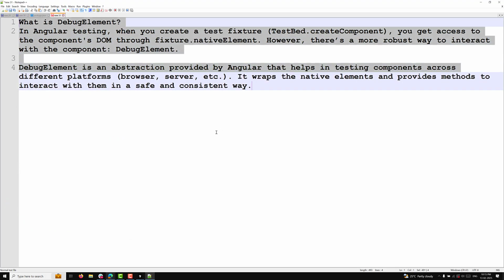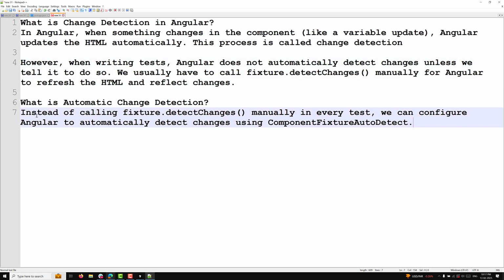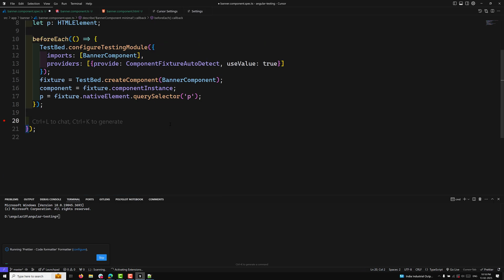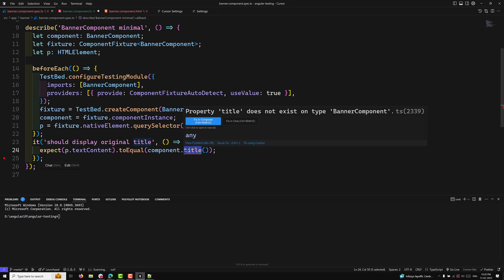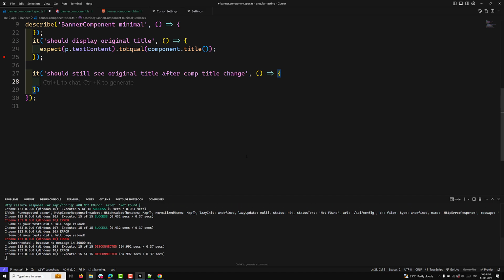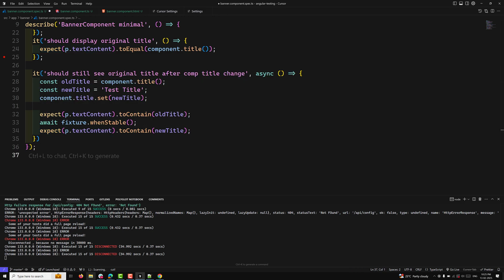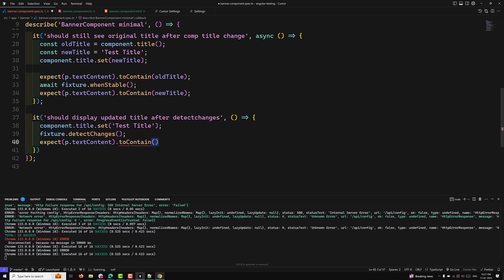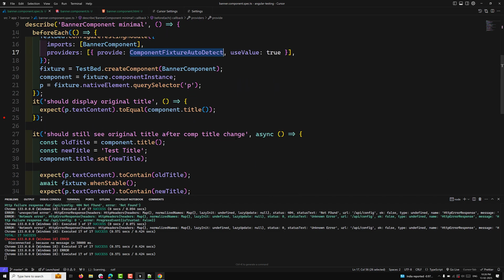205. How to enable Automatic Change Detection in Angular Unit Testing to avoid manual triggering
In this video we will see How to enable Automatic Change Detection in Angular Unit Testing to avoid manual triggering